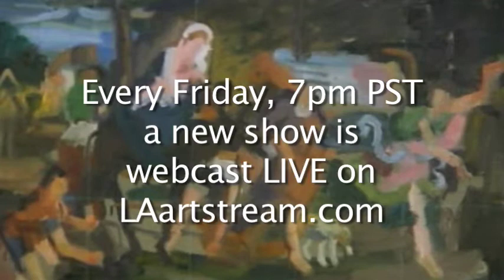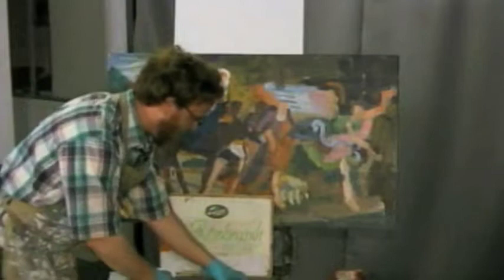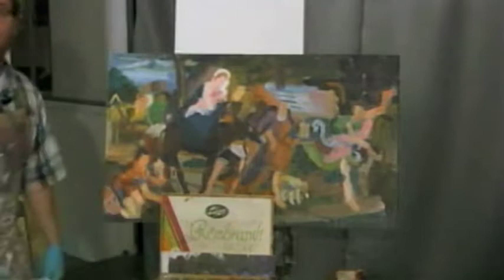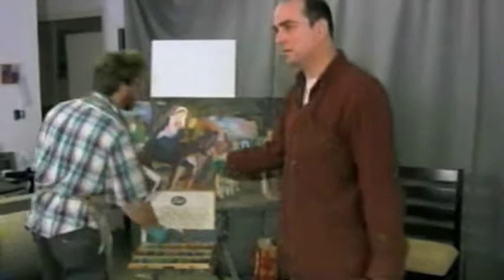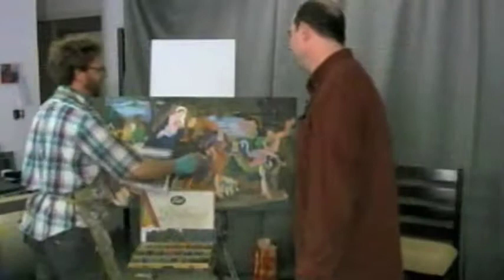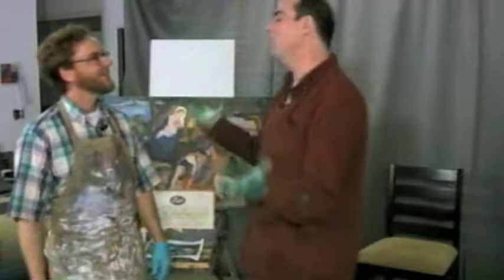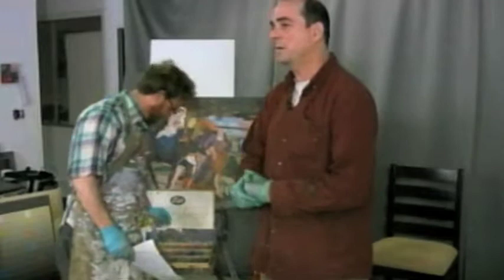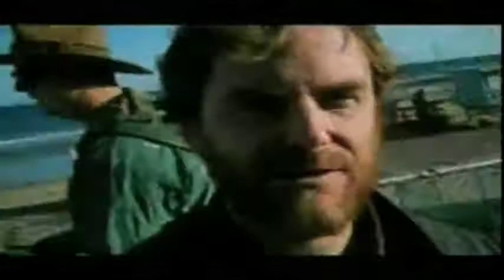Painting the Town with La Poeta 2 of 6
Alex paints an urban landscape and John paints at Malibu Beach. Live In the studio, they both do a portrait of La Poeta Carmen Vega.
Recorded Live at the Downtown Artist Space in Los Angeles March 5, 2010
Webcast live every Friday at 7pm PST, you can watch this and other episodes on demand at LAartstream.com